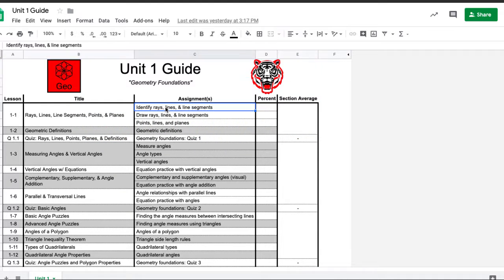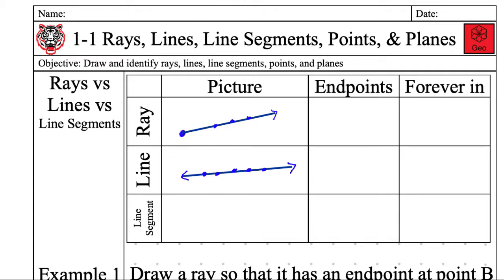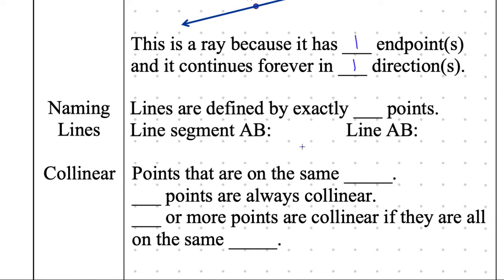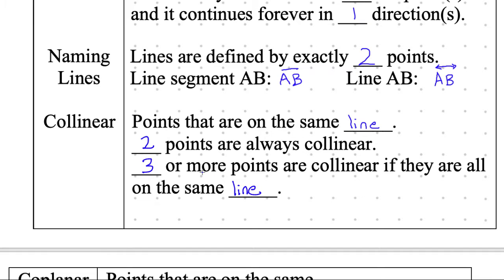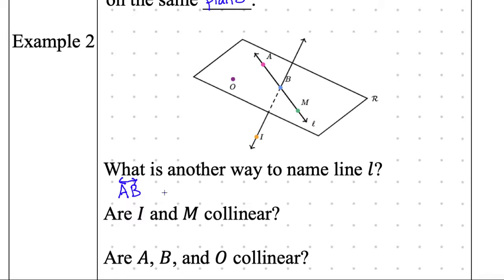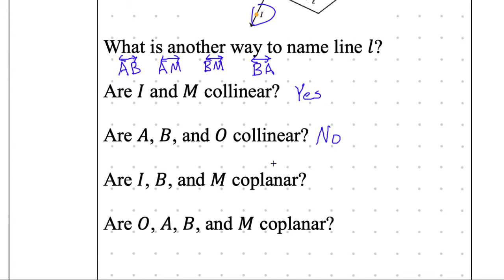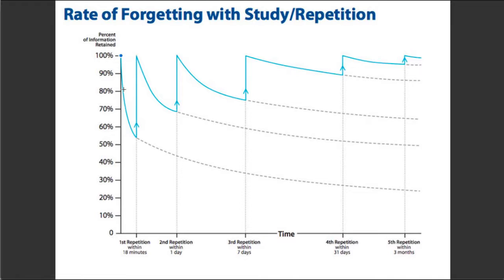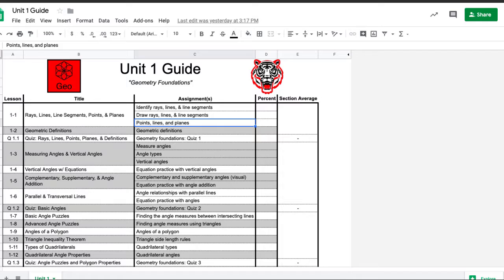Geometry notes 1-1 Rays, Lines, Points, & Planes